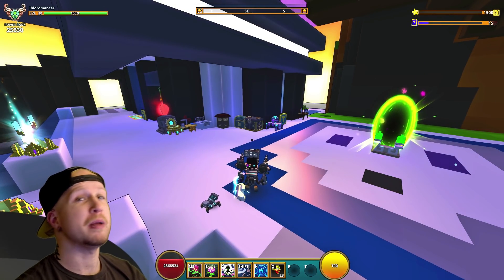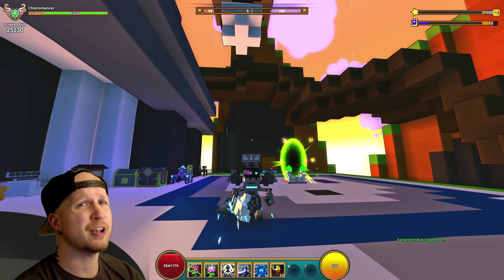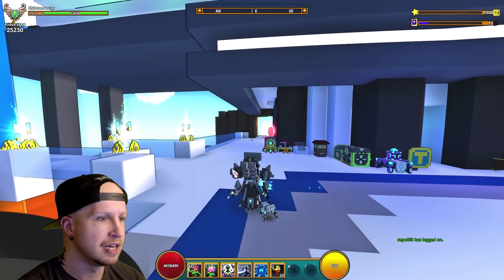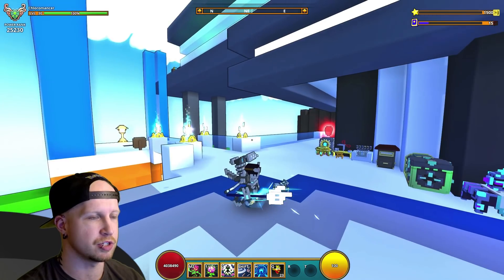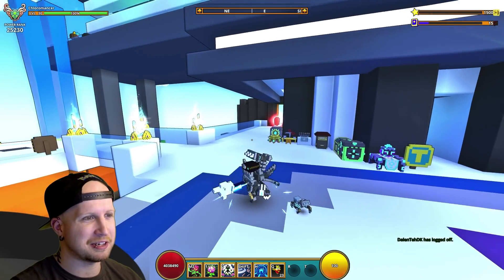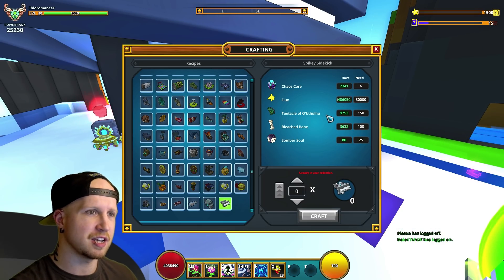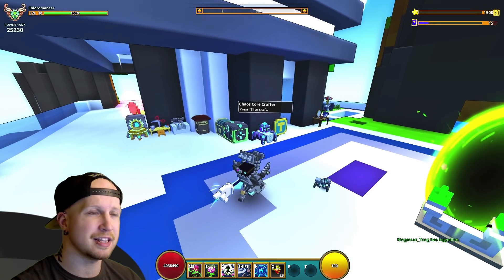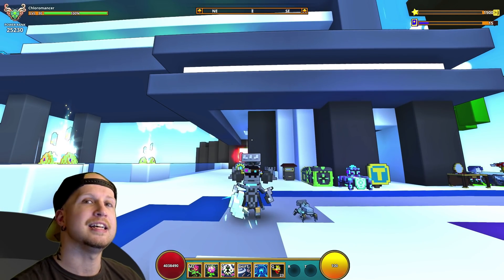SPIKEY SIDEKICK ALLY! 🛢 Trove Chaos Chest Loot & Crafting Recipe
Sign up for Trove with the following link & I'll get a cut from any store item you purchase

✏️ Trove's NEW top chaos chest loot for this week is a Spikewalker ally, the Spikey Sidekick! But why is a shadow tower item inside a chaos chest you ask? WHO KNOWS!
✍ Trove is a FreeToPlay MMORPG that I, the ScythePlays have been playing for years. Build worlds or farm dungeons, it's FREE so try it out!

INSTAGRAM scytheplaysyt